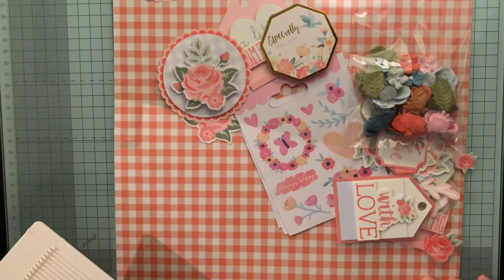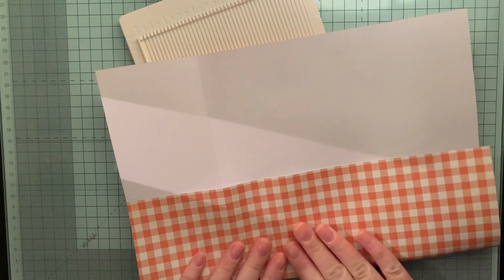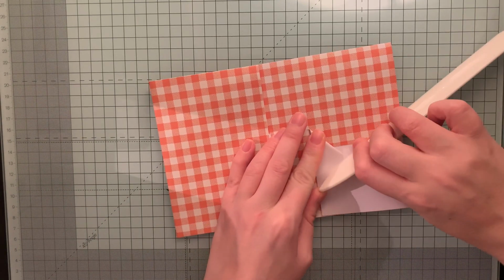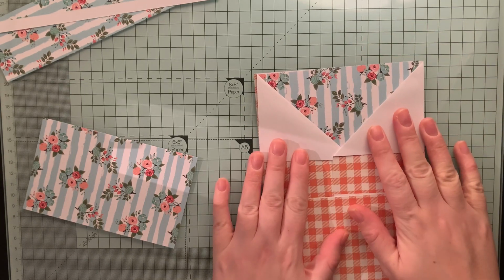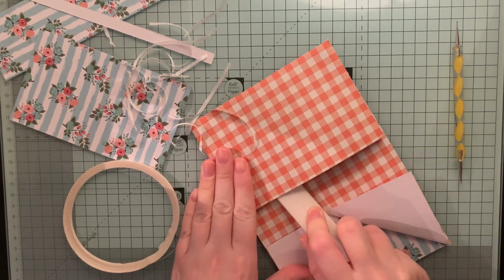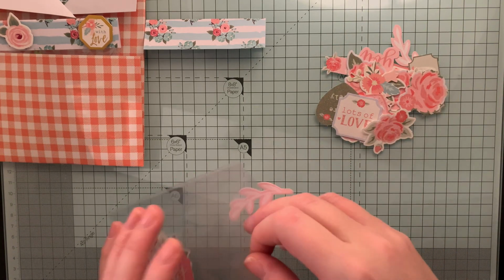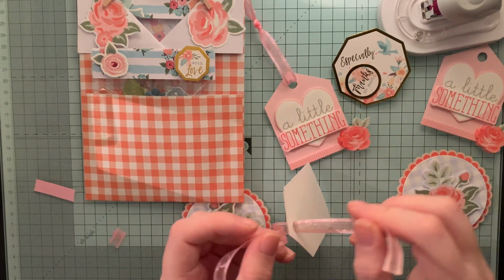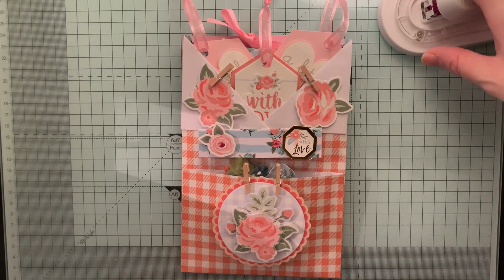Happy Mail Tutorial | Loaded Envelope Tutorial | Happy Mail Ideas | Stuffed Envelope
Loaded/stuffed envelope I made as part of an advent swap I took part in, hope you all like it :)

To make my happy mail envelope I used the following products:

Mini Pegs
Dovecraft Paper Posies Decoupage Pad
We R Memory Keepers Fuse Tool
Dovecraft Sticker Pads
49 & Market Handmade Flowers, Sugar Posies Tutti Fruiti 49 & Market

 The above links are affiliate links - it doesn't cost you any extra if you purchase an item from my links but I do get a small commission which helps to keep my channel and blog running :)

My videos are intended for adults - I use sharp tools when making my creations which are not suitable for people under the age of 16, please do not attempt to use sharp tools if you are under this age, you could ask an adult to do it for you.